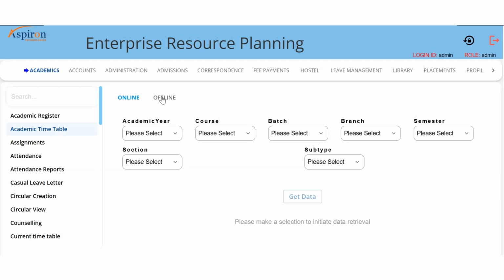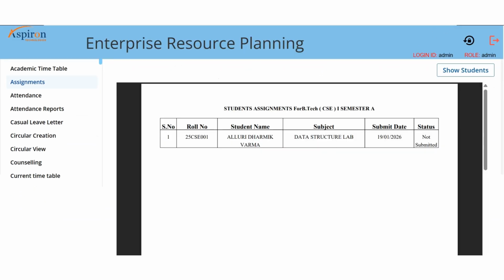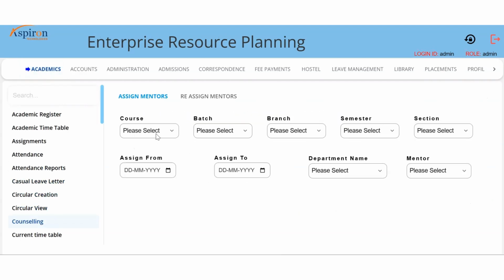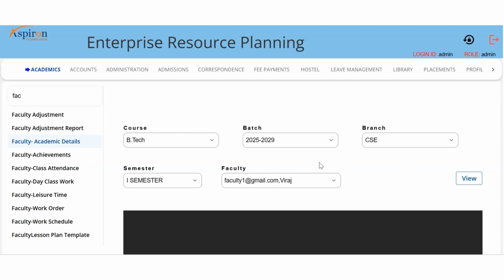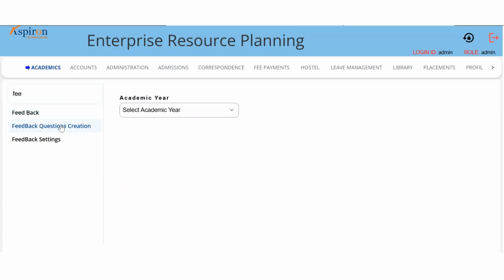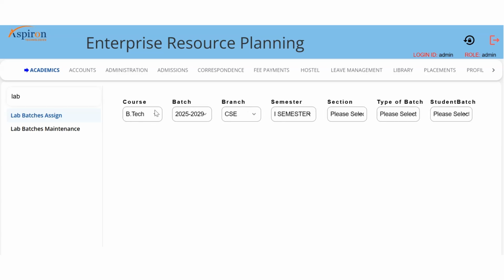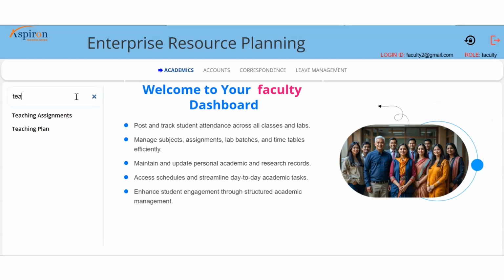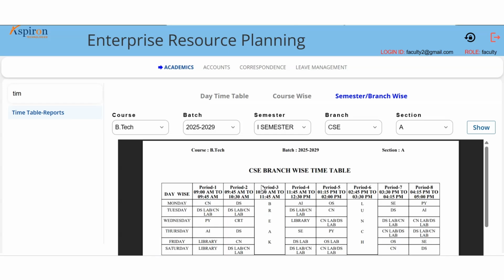Complete Academics ERP Tutorial | Timetable, Assignments & Mentoring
Manage timetables, assignments, student mentoring, and academic reports all in one place. This complete walkthrough of the Academics Module inside a college management system shows how every academic activity is automated inside a real ERP software platform.

📌 What You'll Learn:
✔ Academic timetable creation and management
✔ Assignment creation and student submission tracking
✔ Student mentoring and performance monitoring
✔ Faculty feedback system setup
✔ Academic reports using academic management system
 academic management system
 college management system
student management system
erp software